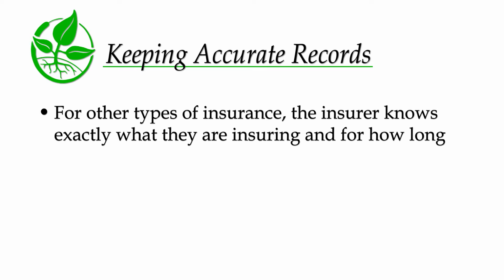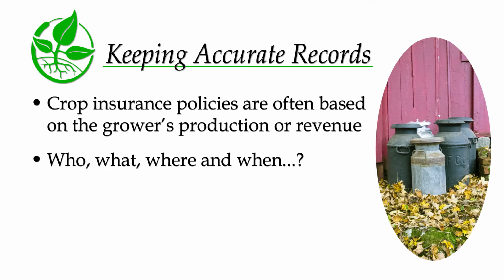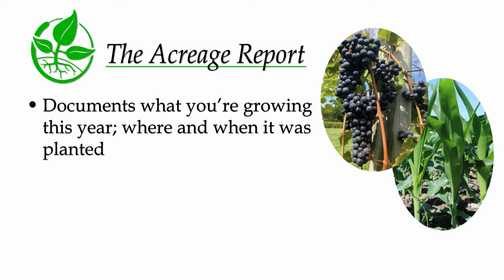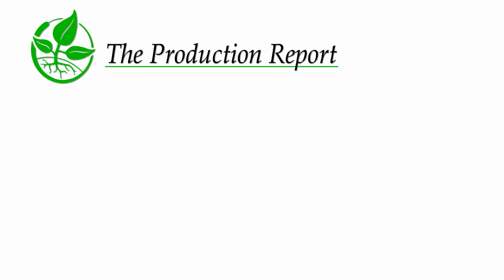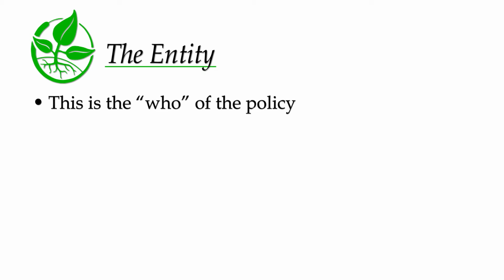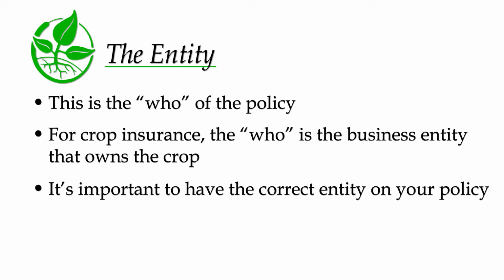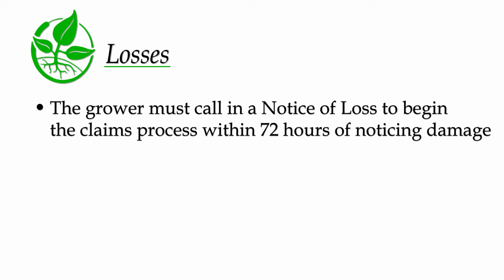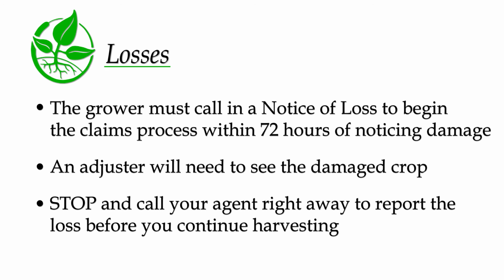Crop Insurance Grower Responsibilities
UConn Extension
Peter & Colleen Kisselburgh Arthur Carroll Crop Insurance Agency